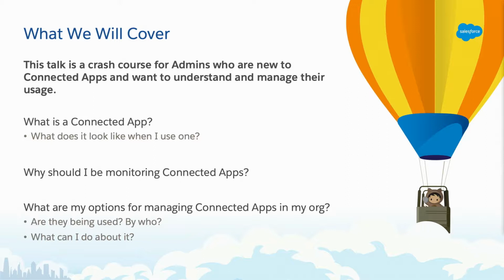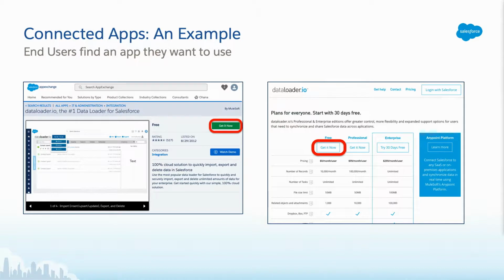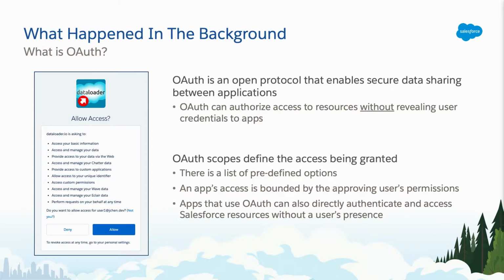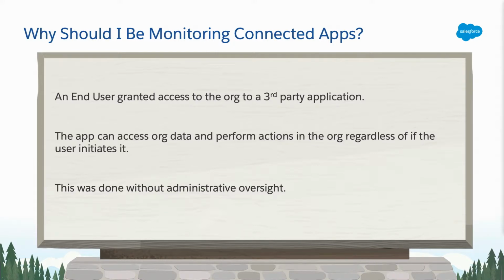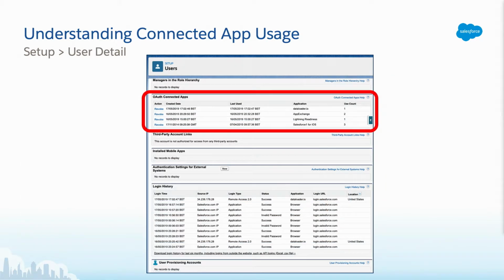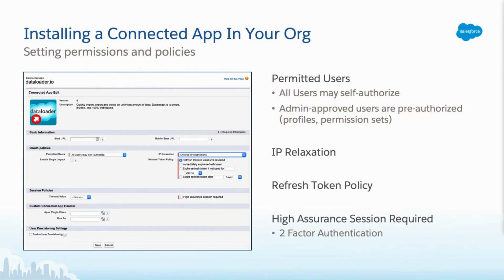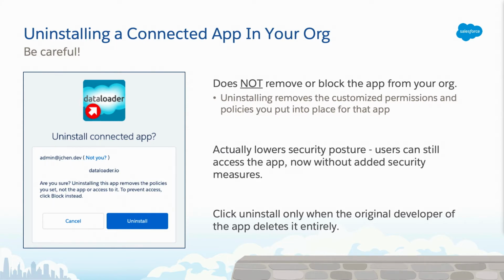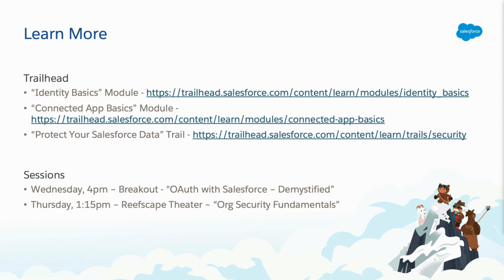Securing Connected Apps In Your Org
Salesforce provides easy ways to integrate external systems with the Salesforce platform. One of the most popular ways to integrate is by using OAuth. Join the Salesforce Security team to learn more about what OAuth is, what scopes Salesforce provides in terms of OAuth and connected apps, and how to lock it down so you don't expose your company's data unnecessarily. We will discuss some of the newest security features Salesforce released such as connected app whitelisting.